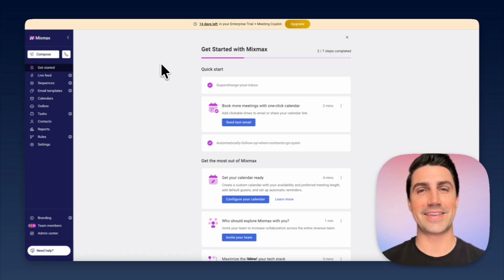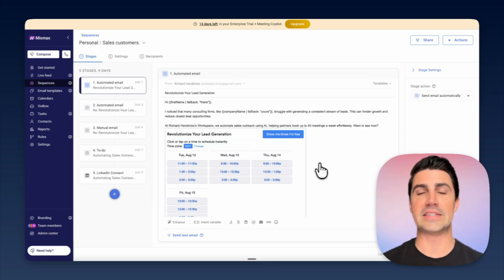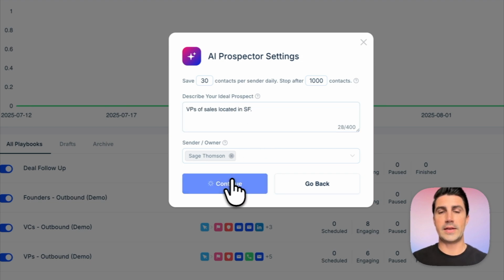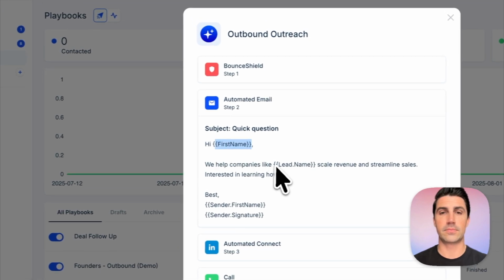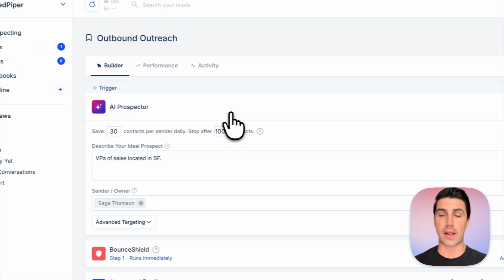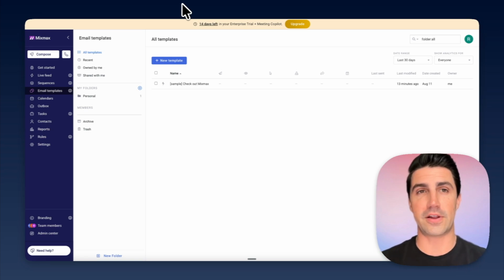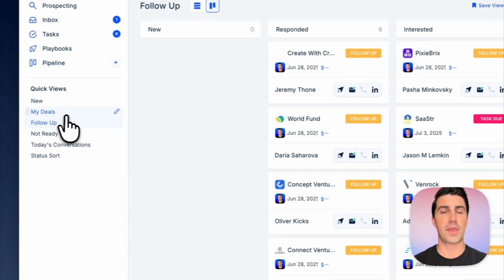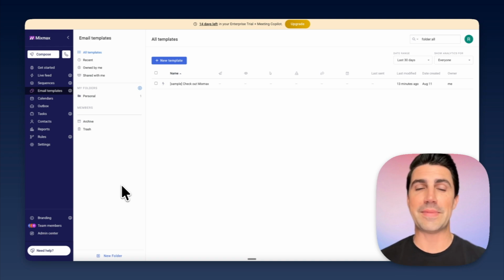Mixmax Review & Demo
Watch as we review Mixmax and discuss whether or not it's the right sales engagement tool for your team.